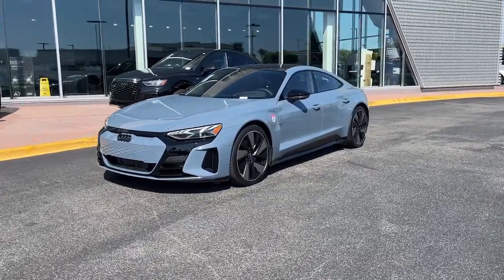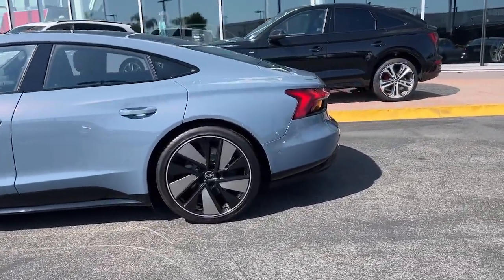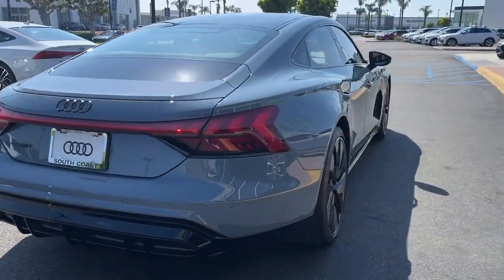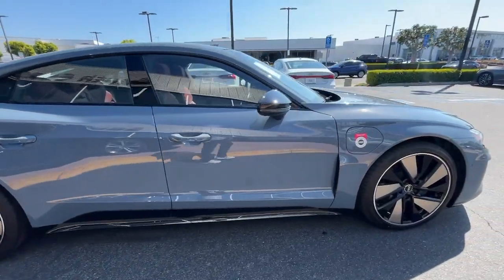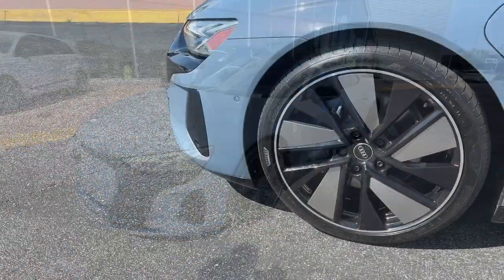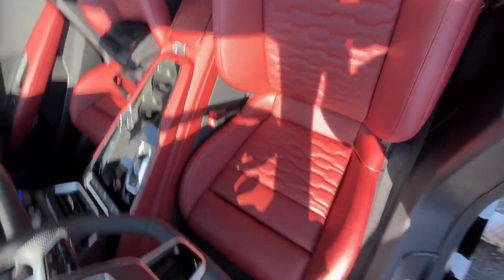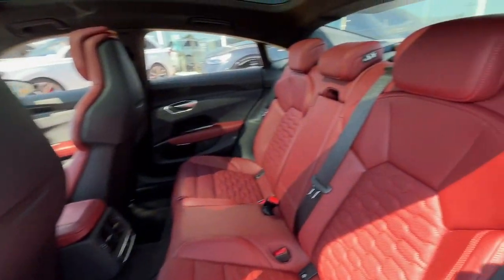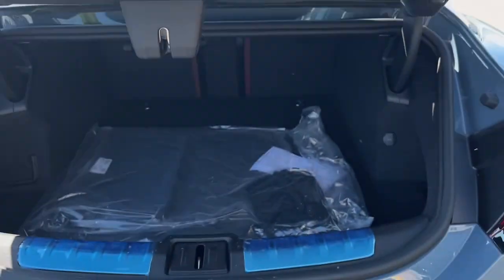2024 Audi e-tron_GT CA Santa Ana, Anaheim, Irvine, Costa Mesa, Newport Beach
New 2024 Audi e-tron_GT  available at Audi South Coast located in 1425 Auto Mall Drive, Santa Ana, CA, 92705. Servicing the Santa Ana, Anaheim, Irvine, Costa Mesa, Newport Beach area.

Get acquainted with the  2024  AUDI e-tron GT. Take a tour of this sleek, high-performance Audi e-Tron GT, the exhilarating yet efficient enthusiast's automobile pulsing with modern technology and captivating style. These are just some of the great options this vehicle comes with: Keyless Entry, Navigation System, Back-Up Camera, Satellite Radio, Power Passenger Seat, Premium Sound System, Heated Mirrors, Woodgrain Interior Trim, Fog Lamps, Dual Zone A/C. Satisfy hour hunger for performance and luxury in this future-focused e-Tron GT. Come in for a test drive. Our team will make it the best part of your day.